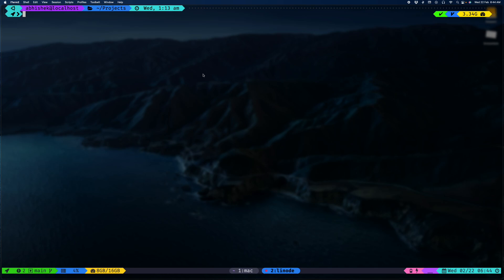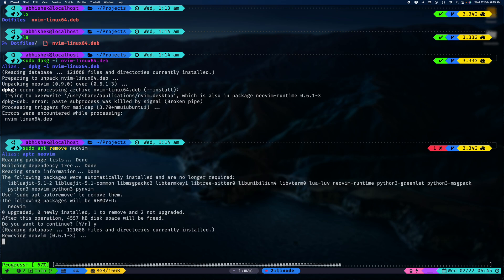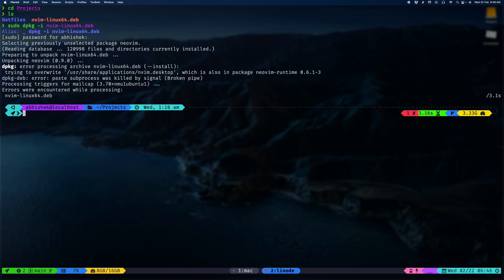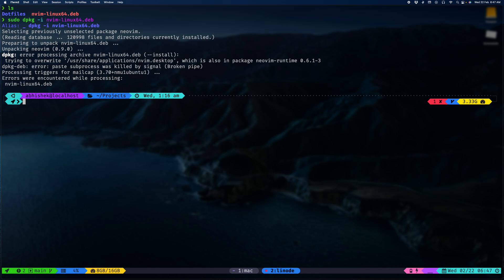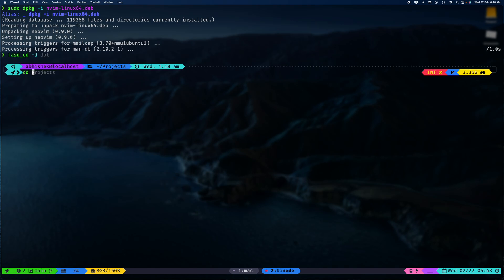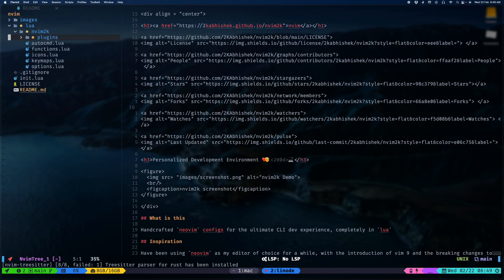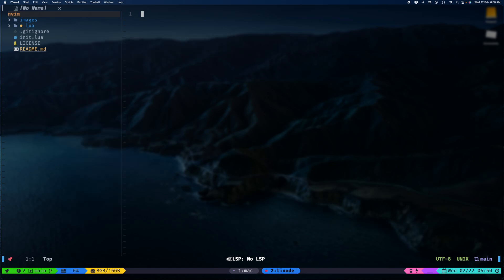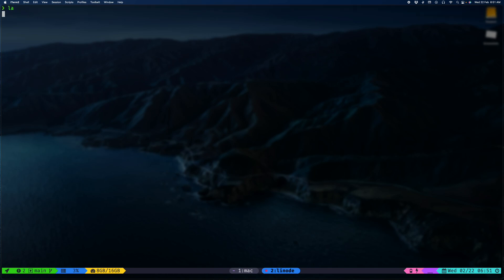Ultimate Neovim Dev Setup | Plugins | Linux | IDE | 2KAbhishek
We install and setup Neovim on Ubuntu 22.04 in this video